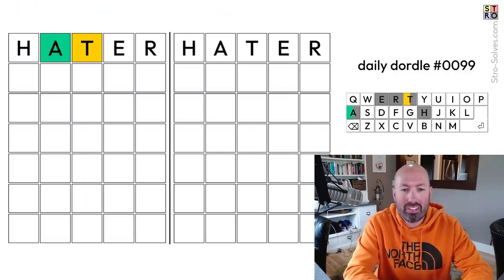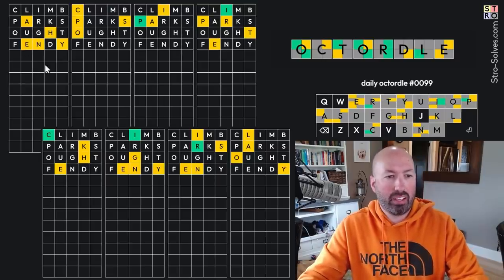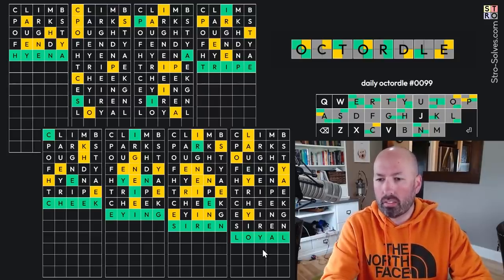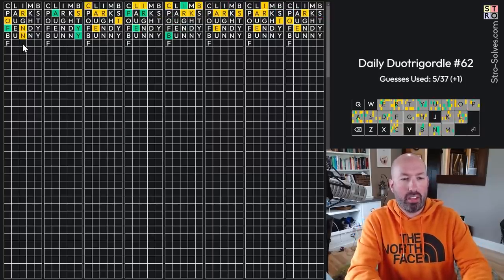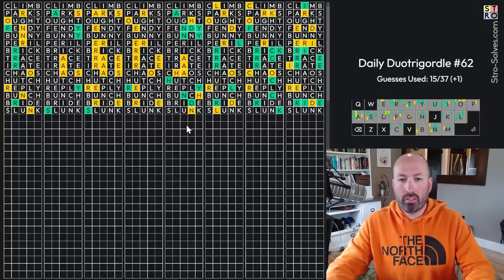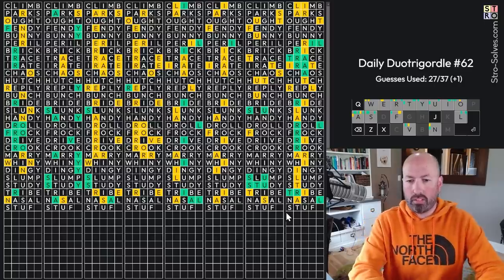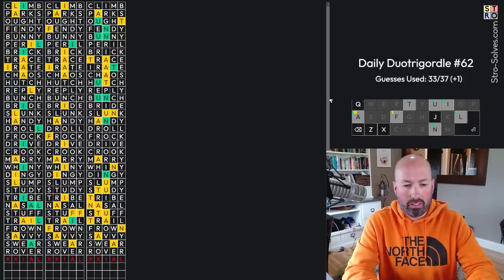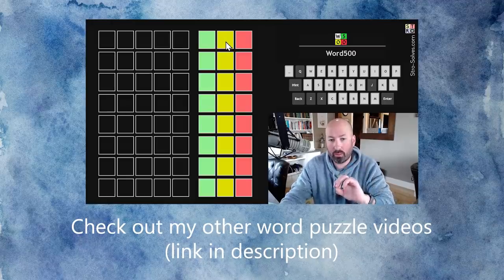Can I manage 46 WORDS in under 10 MINUTES!?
I'm Scott Strosahl, and today I'm solving the Dordle, Quordle, Octordle, and Duotrigordle for May 3rd.

Dordle is like wordle times 2, Quordle - times 4, Octordle - times 8, and Duotrigordle - times 32!